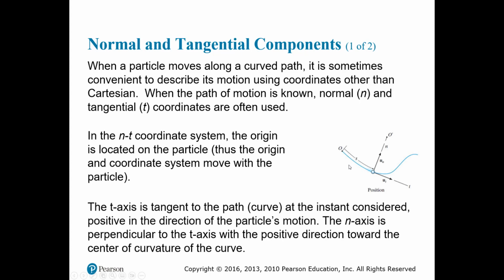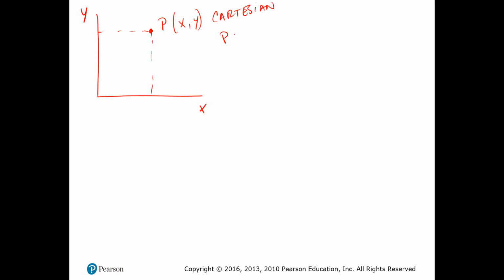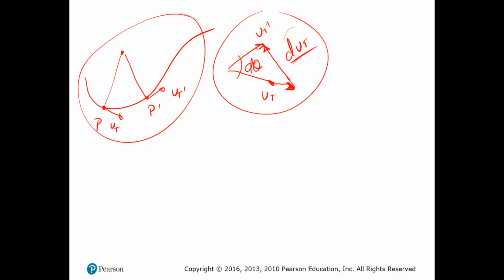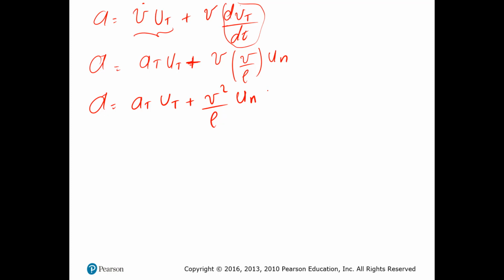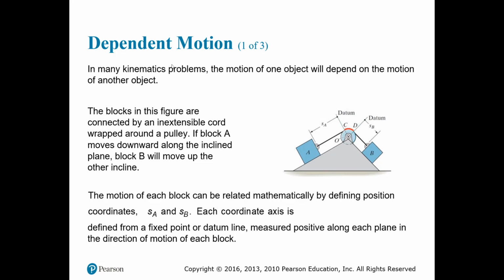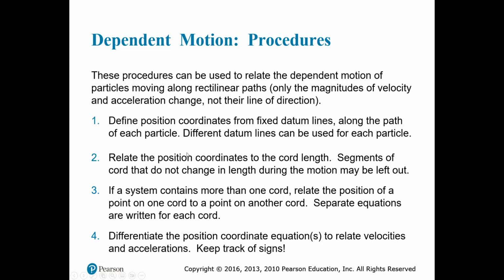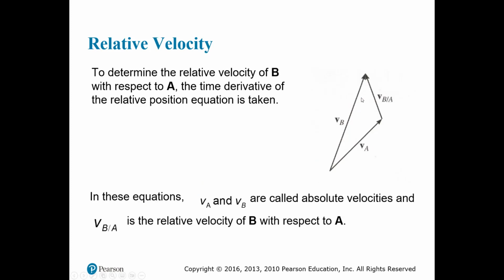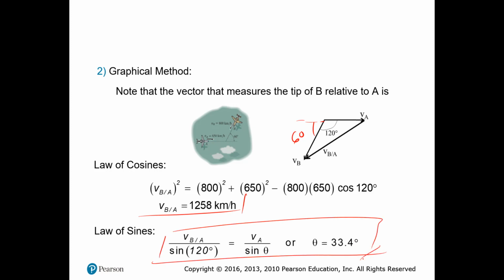Chapter 12 Dynamics Hibbeler part 2 of 2